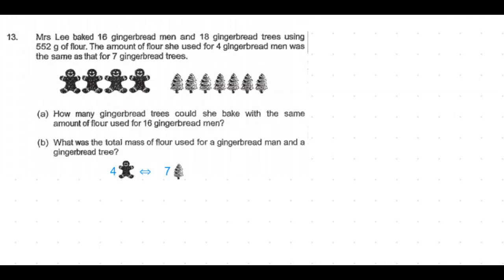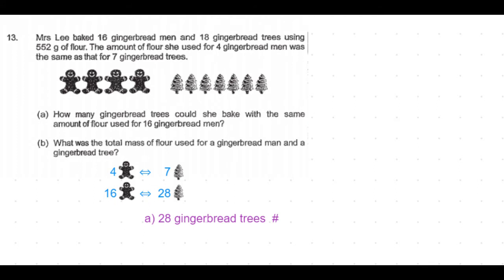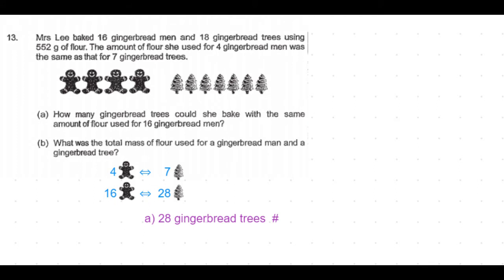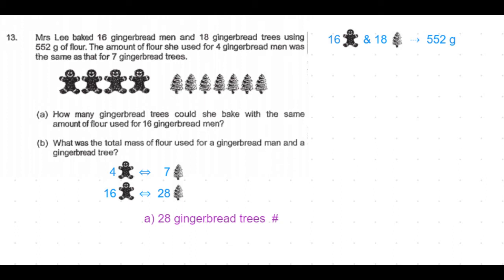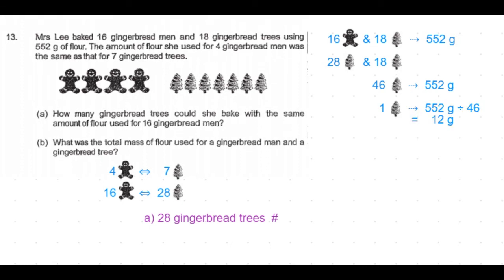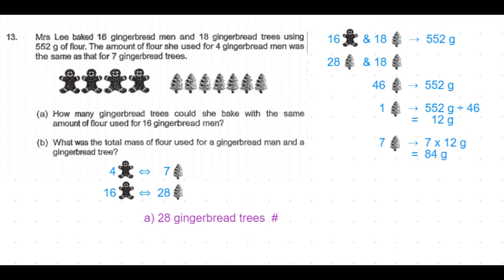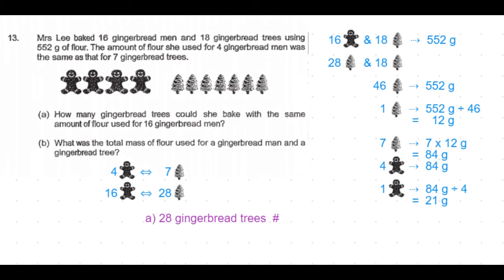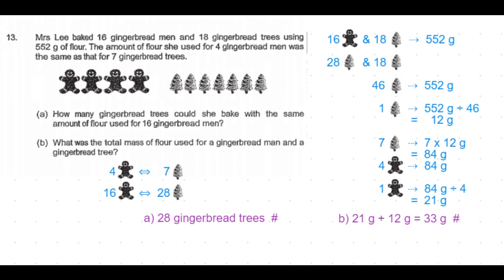2019 Catholic High Prelims Q13 - Problem Sum | Mrs Lee Gingerbread men trees flour | PSLE Maths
P6 2019 Catholic High School Prelims Q13
Whole Numbers - 4 Marks

1. Remainder Concept (Branching)

2. Equal Fractions Concept

3. Model Drawing Concept

4. Constant Part Concept

4a. Constant Total Concept

4b. Constant Difference Concept

5. Everything Changed Concept (Units and Parts)

6. Part-Whole Concept

7. Excess and Shortage Concept

7. Gap and Difference Concept

8. Grouping Concept

9. (Number x Value) Concept

10. Guess and Check / Assumption Concept

11. Working Backwards Concept

12. Simultaneous Equations Concept

13. Double 'IFs' Concept

14. Average Concept

psle maths,
psle maths questions,
psle maths paper,
psle math,
psle maths 2018 questions,
2019 psle maths percentage,
2019 psle math percentage questions,
2019 psle math paper 2,
2019 psle math tricky questions,
2019 psle math pattern question,
2019 psle math question answered,